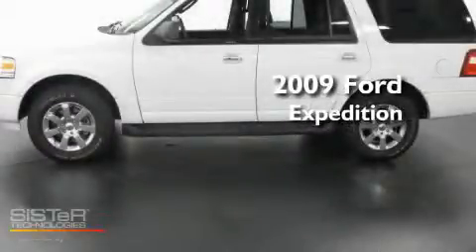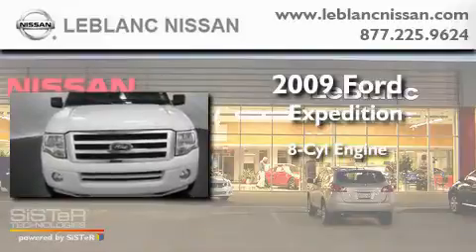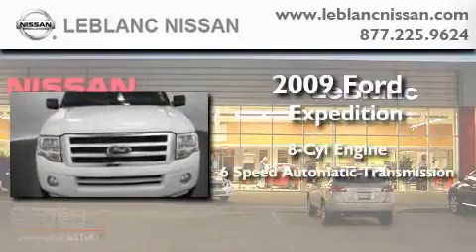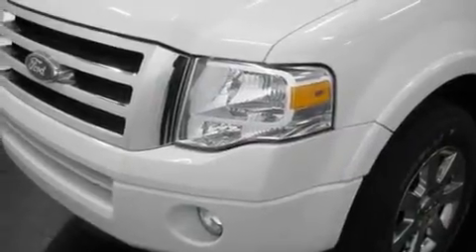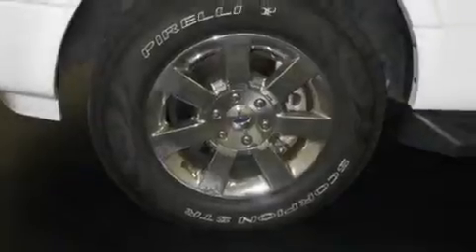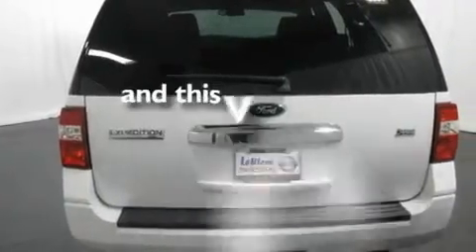2009 Ford Expedition Baton Rouge LA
We've been honored to serve the Gonzales LA area , we promise that your experience at our dealership will exceed your expectations !

 Year : 2009

 Make : Ford

 Model : Expedition

 Engine : 8 Cylinder

 Trans . : Automatic

 Exterior : Oxford White

 Miles : 23,237

 Interior : Charcoal Black

 Stock : FOA09817

 LeBlanc Nissan

 14295 Airline Hwy